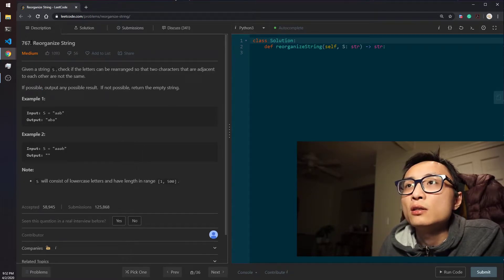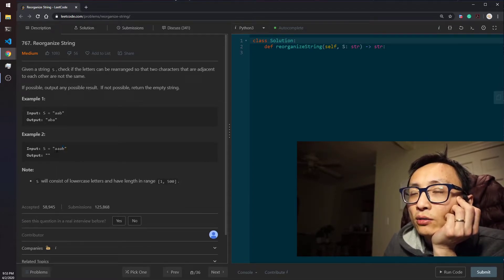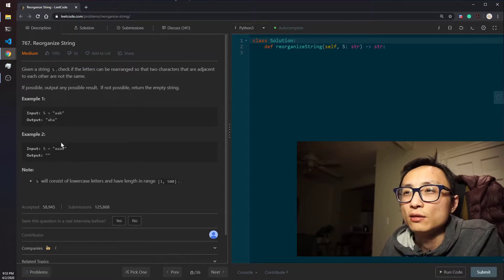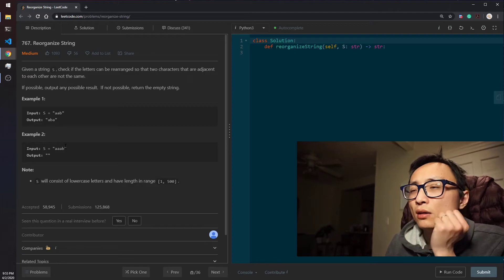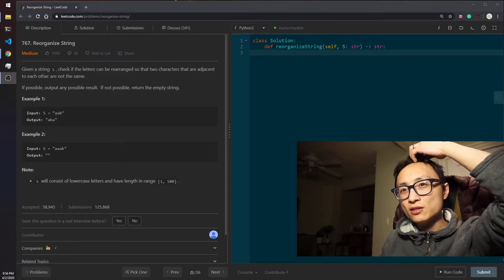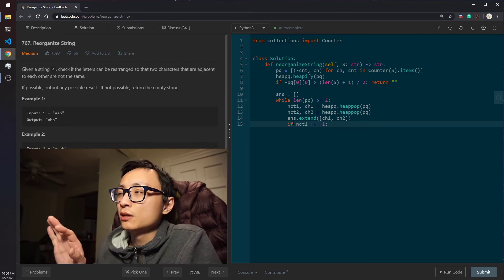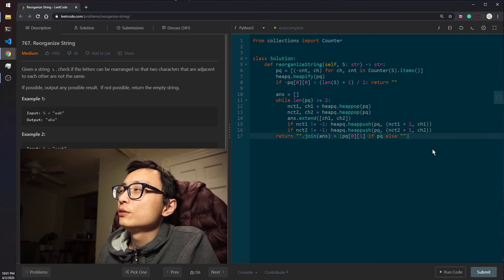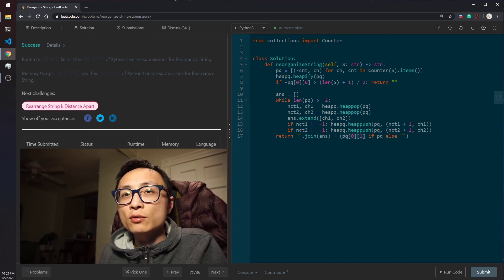Leetcode 767 Reorganize String